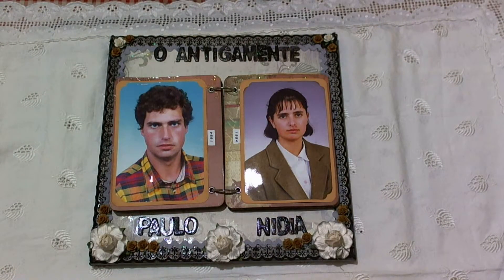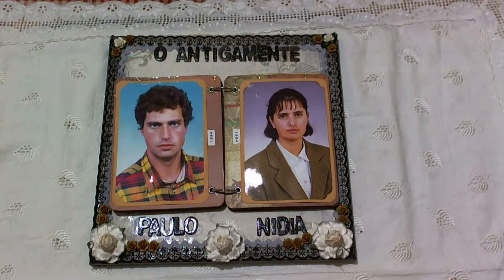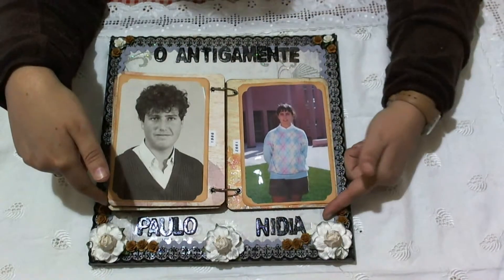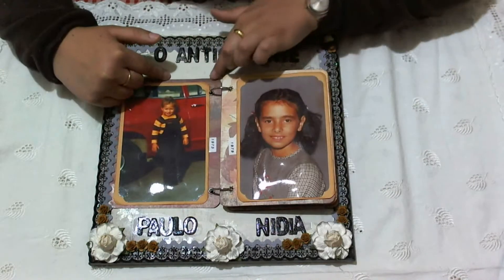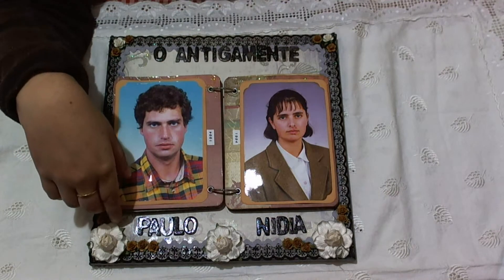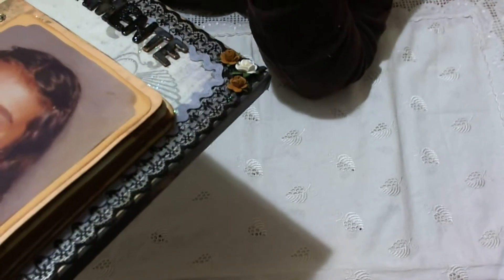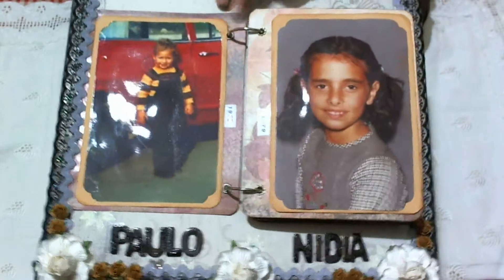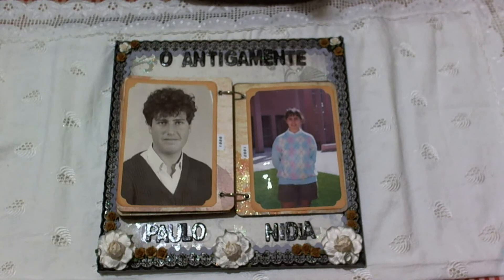Altered Canvas - Digital Frame